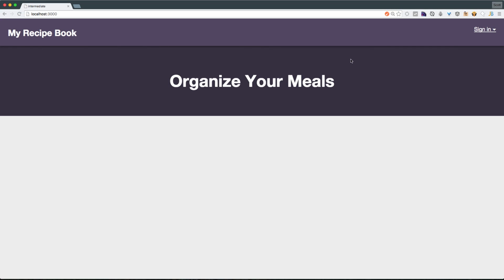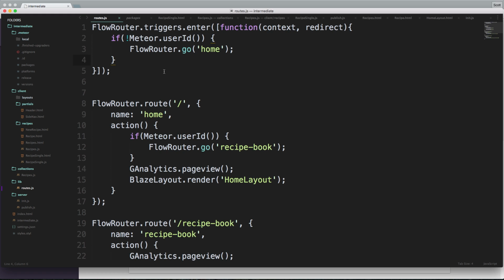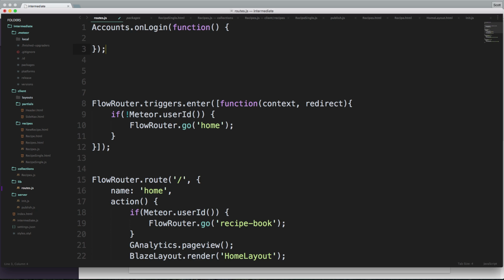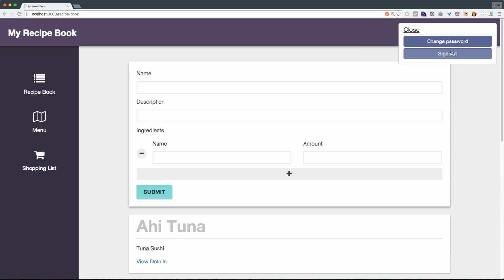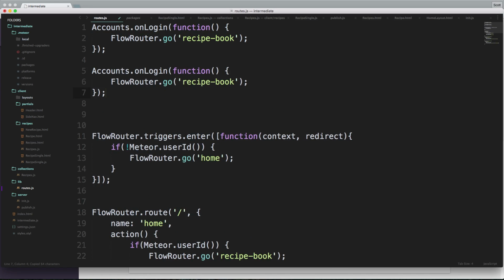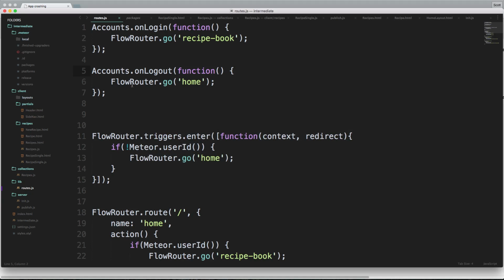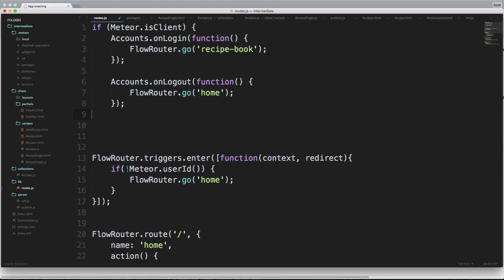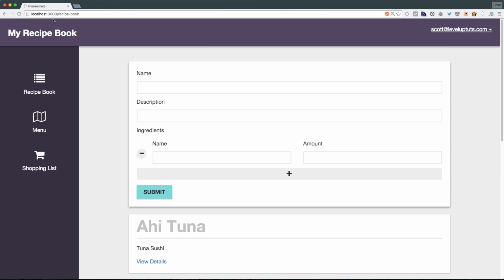Intermediate Meteor Tutorial #17 - Login & Logout Redirecting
In this Intermediate Meteor video tutorial, we write redirects to make sure the user is landing on the correct page when logging in or out.